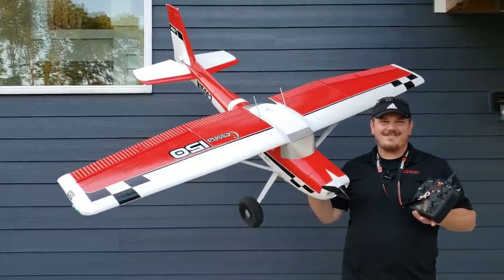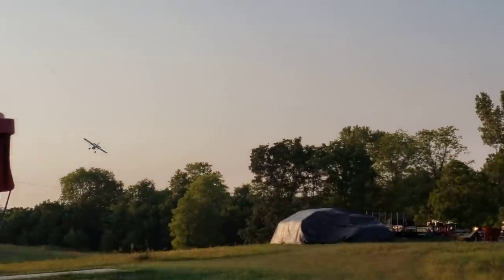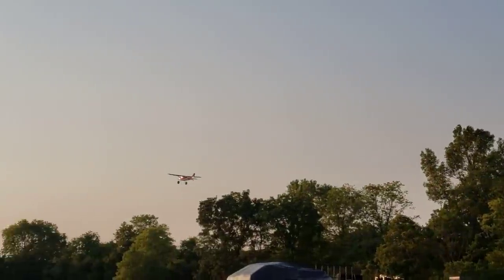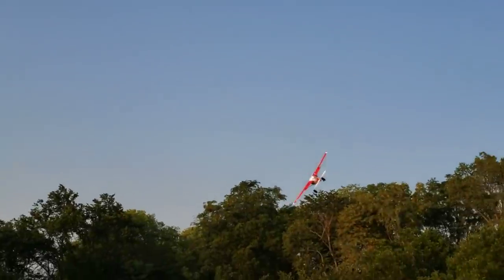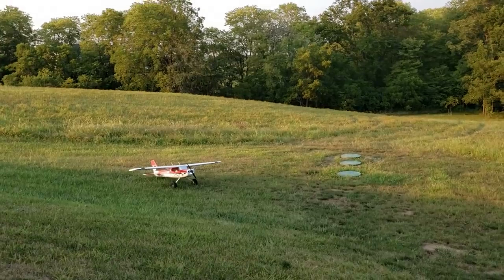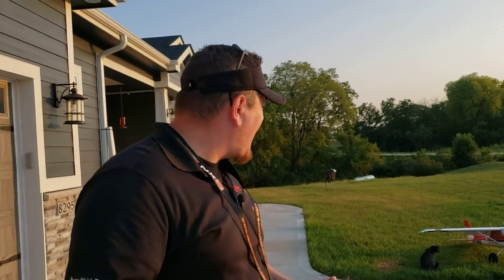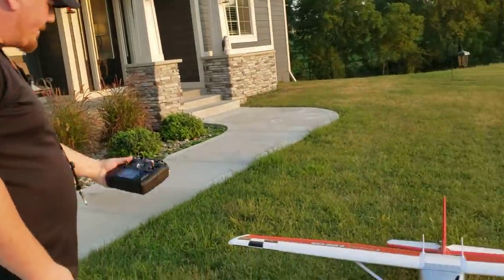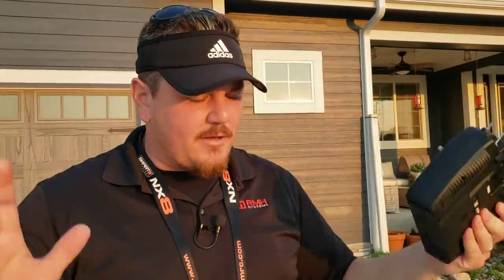Horizon Hobby - Carbon Z Cessna 150T - Second Thoughts in Tight Quarters